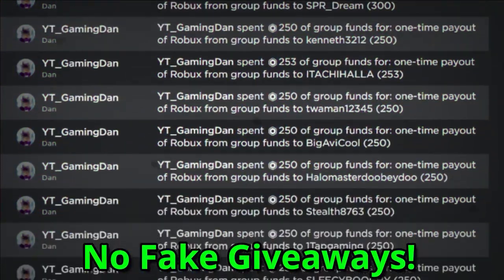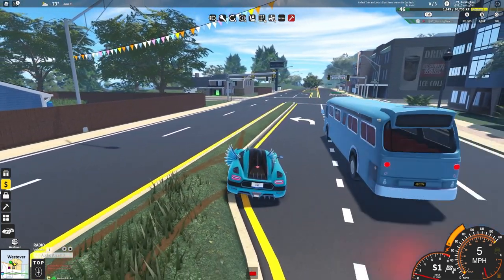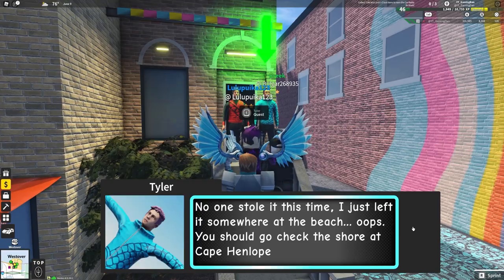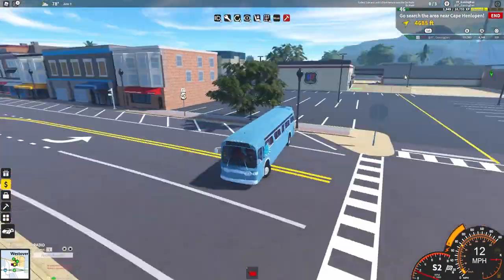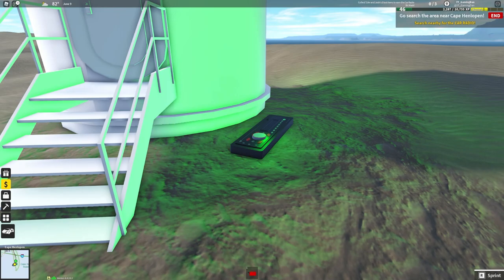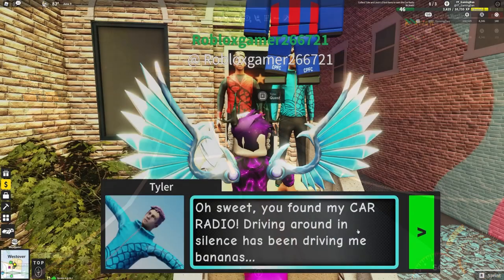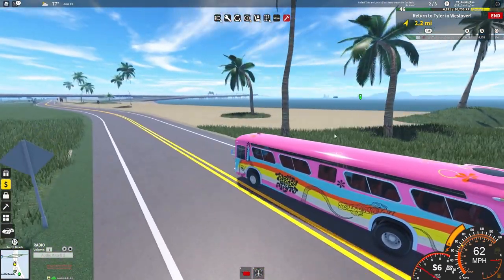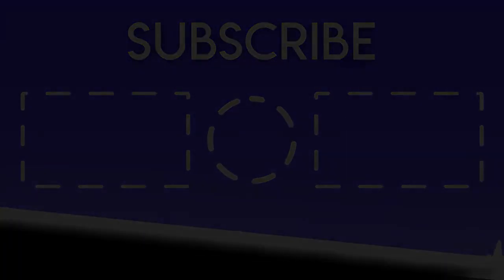[FREE ITEM] How To Get The *CAR RADIO SKI MASK* In Roblox Ultimate Driving! Twenty One Pilots Event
In this video I will be showing you how to get the car radio ski mask in ultimate driving for the twenty one pilots event!